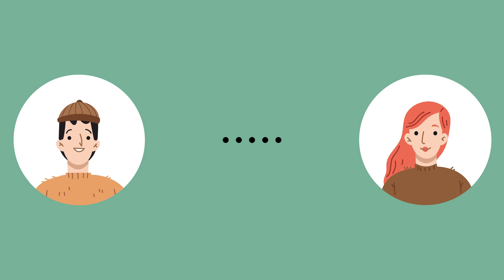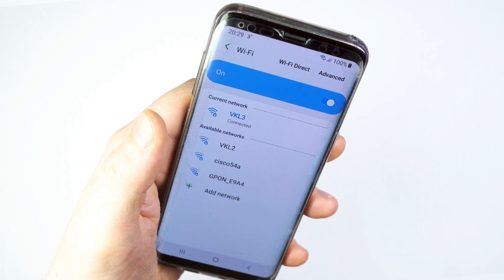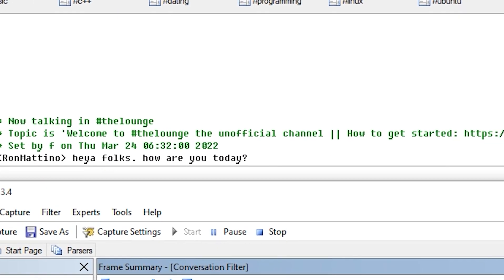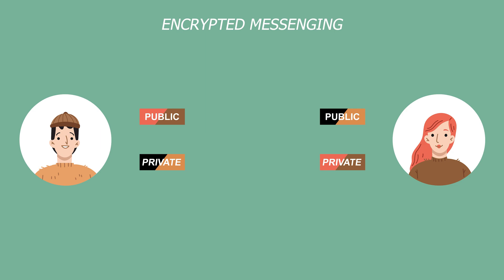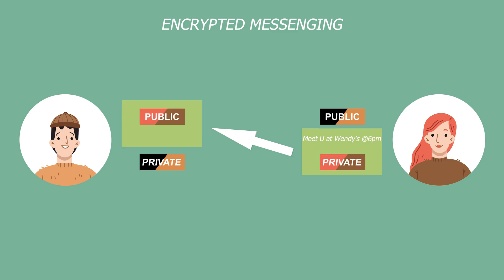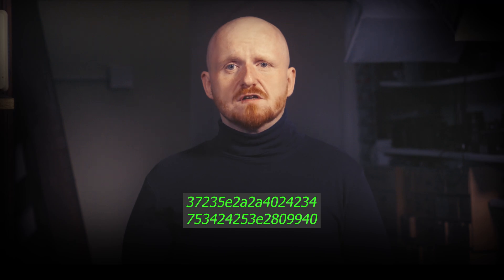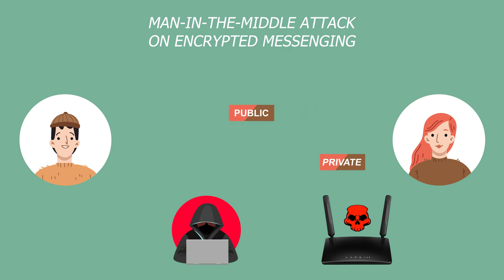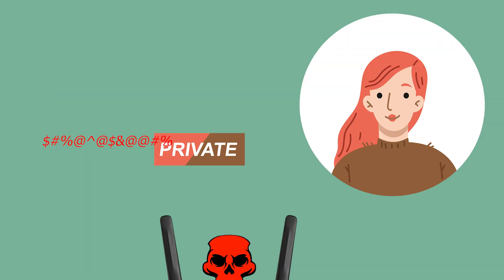THIS IS HOW Messenger App in YOUR phone can be easily HACKED. Man-In-The-Middle Attack EXPLAINED.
This video explains in detail the infamous Man-in-the-middle attack used to hack into P2P-encrypted chat sessions.

0:00 Man-in-the-middle attacks. Why are they possible?
0:47 Packet inspection software as a hacker tool
2:07 Relaying a Wi-Fi connection with a Hotspot emulator
3:29 Viewing an IRC session with Network Monitor Tool
4:12 How does Point-to-point (P2P) encryption work?
7:47 Man-in-the-middle attack on P2P encryption.
10:20 Tips for secure messenging